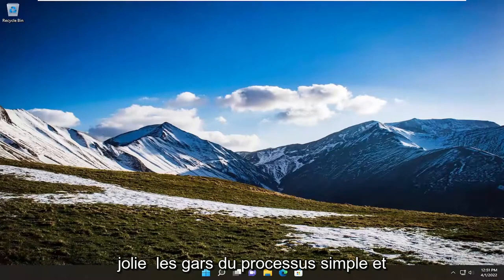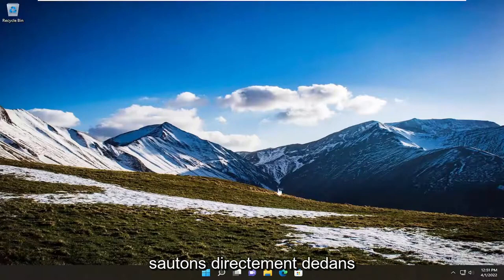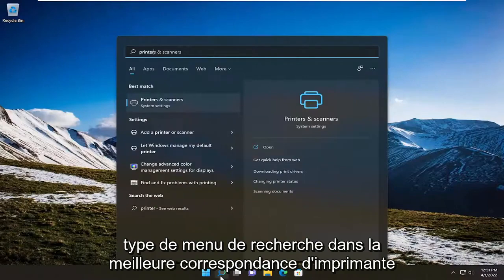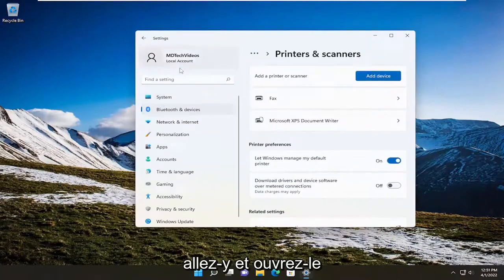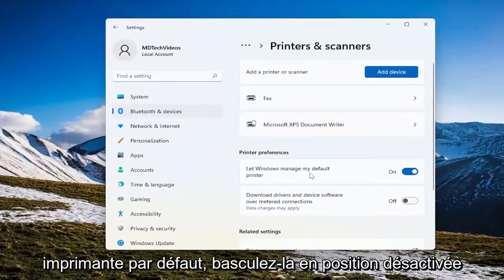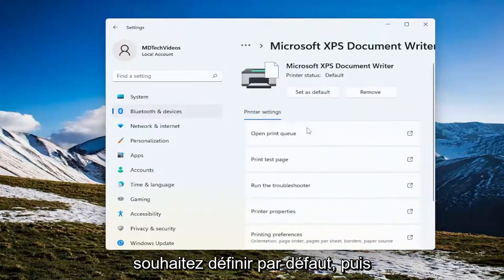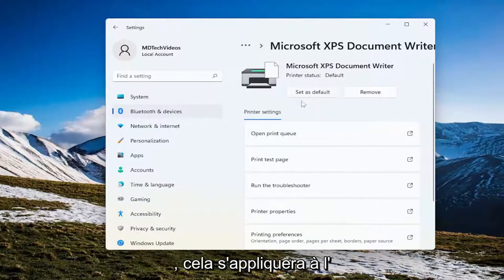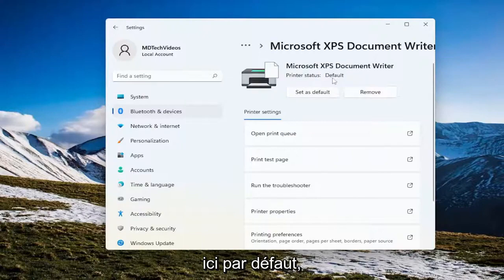Définition de l’imprimante par défaut sous Windows 11 et Windows 10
L'imprimante par défaut continue de changer dans Windows 11/10 FIX [Tutoriel]

Lorsque vous utilisez plusieurs imprimantes, il est extrêmement ennuyeux que l'imprimante par défaut ne cesse de changer. Avant d'appuyer sur le bouton d'impression, vous devez toujours vérifier quelle est l'imprimante actuellement disponible, afin de ne pas utiliser la mauvaise imprimante.

Problèmes abordés dans ce tutoriel :
l'imprimante par défaut ne cesse de changer
l'imprimante par défaut continue de changer en écrivain de document XPS
l'imprimante par défaut ne cesse de changer dans Windows 11
l'imprimante par défaut change sans cesse pour l'éditeur de documents Microsoft XPS
l'imprimante par défaut continue de se réinitialiser

Avez-vous remarqué que votre imprimante par défaut ne cesse de changer lorsque plusieurs imprimantes sont configurées sur votre ordinateur ? Cela est dû à la nouvelle fonctionnalité de Windows 10 appelée "Laisser Windows gérer mon imprimante par défaut" qui définit automatiquement votre imprimante utilisée la plus récente comme imprimante par défaut. Bien que cela puisse être utile pour certains utilisateurs, beaucoup d'autres préféreront définir l'imprimante par défaut manuellement. Si vous recherchez des fenêtres d'arrêt de la modification de l'imprimante par défaut, vous pouvez le faire à partir des paramètres Windows ou à l'aide de l'éditeur de registre Windows.